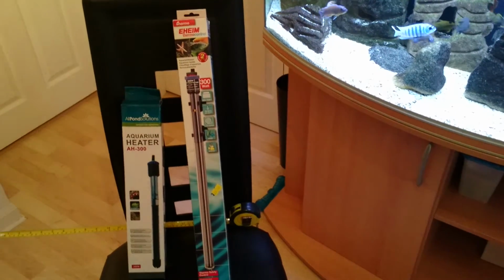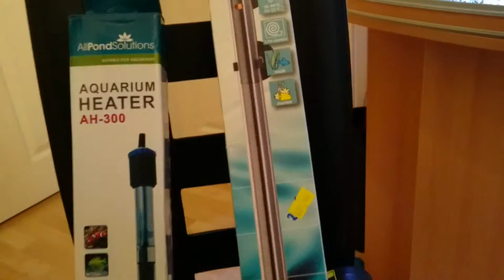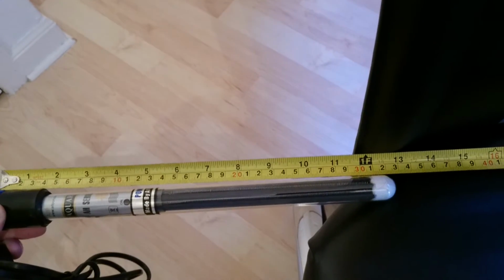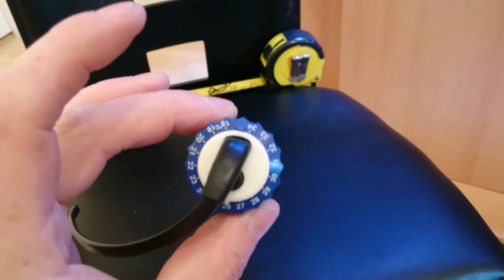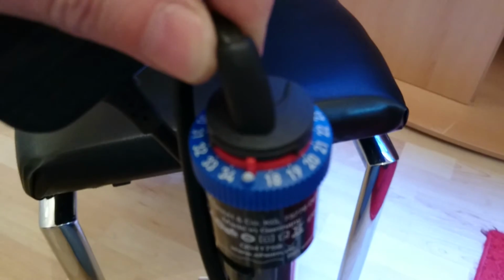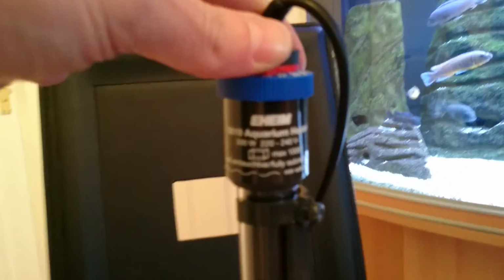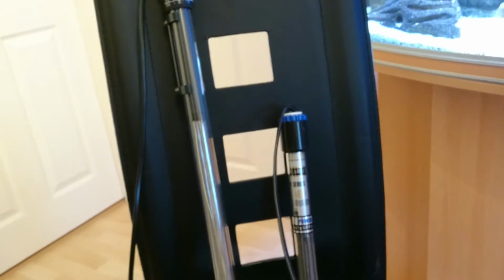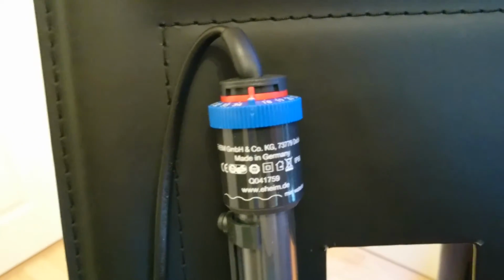UNBOXING HEAT STICKS - Eheim / Jager VS APS / Sun Sun 300 Watt Heaters.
I don't actually call them "Heat Sticks" but seen a guy on a fish group recently on Facebook calling heaters this & thought it was pretty LOL funny! ;-)
On a tight budget...Buy the APS / Sun Sun one...But the Eheim / Jager one will be more energy efficient (in my opinion) thanks to it's longer size & as i said on the vid,i prefer German made products as they're put together far better than Asian electrical items (Again in my opinion)!  :-)